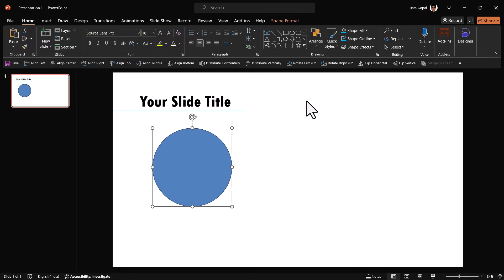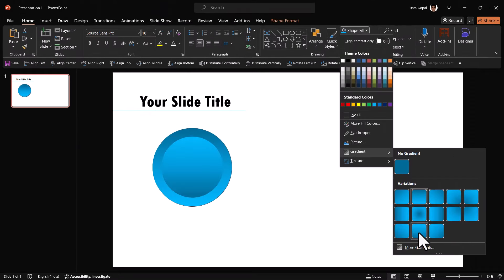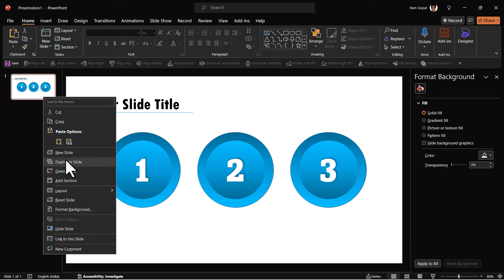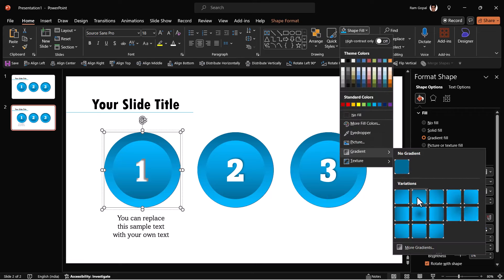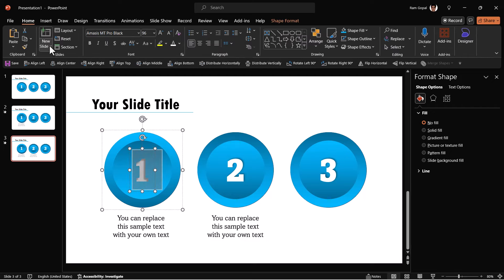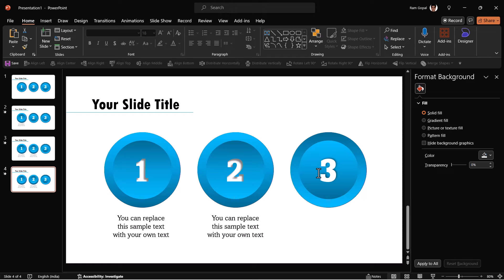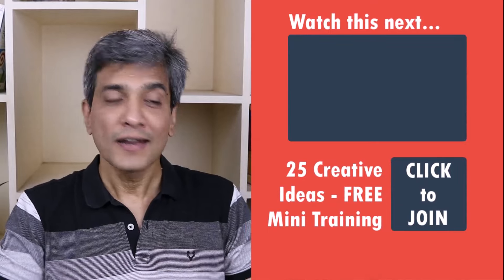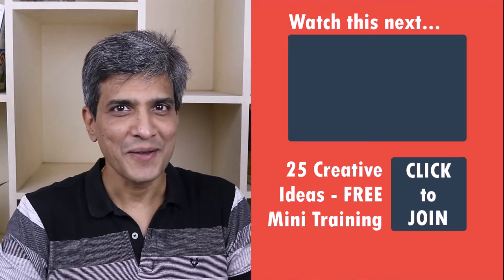Simple yet Beautiful Effect in PowerPoint [List Animation]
Learn how to create this Simple yet Beautiful Effect in PowerPoint for your list slide. This tutorial uses Morph Transition effect available in PowerPoint 2016, 365 and other recent versions.